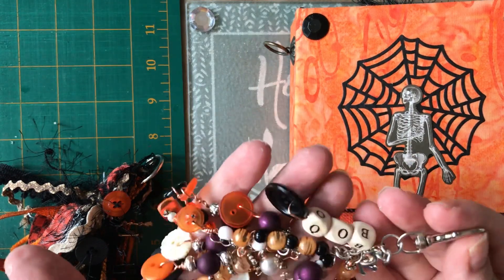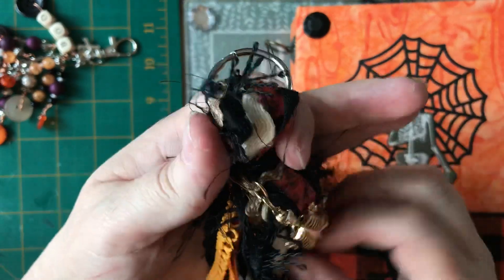Halloween Junk Journal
Apparently I don’t know the difference between a cat and a spider, lol.